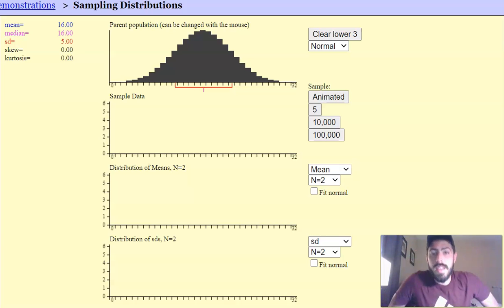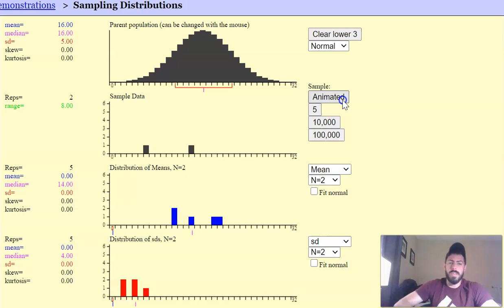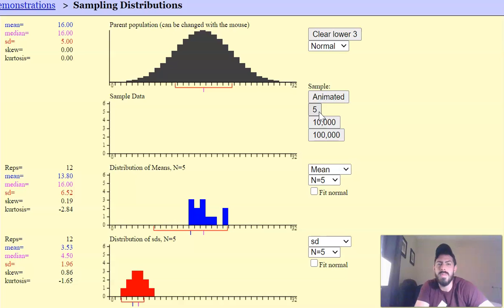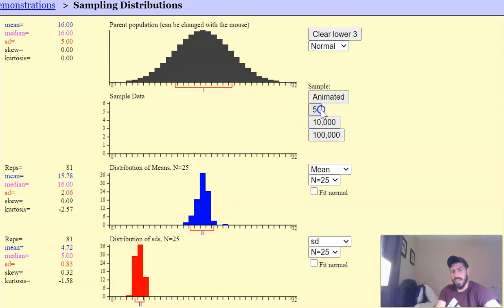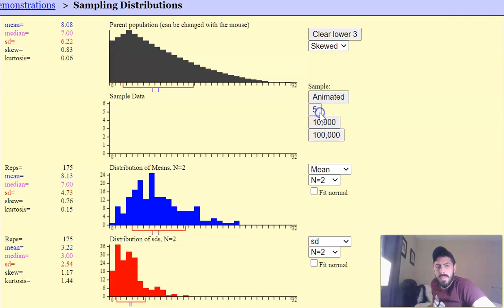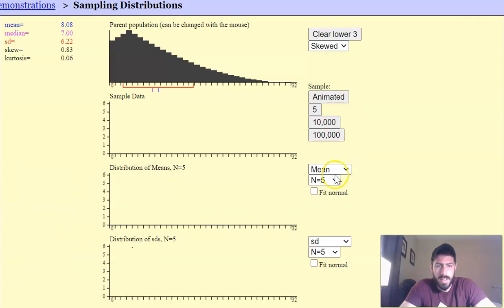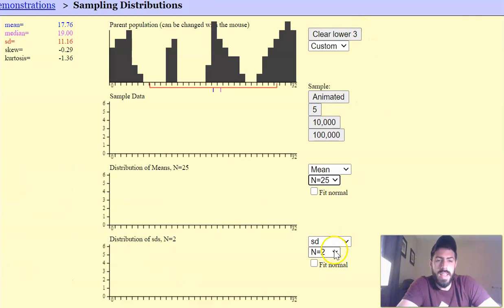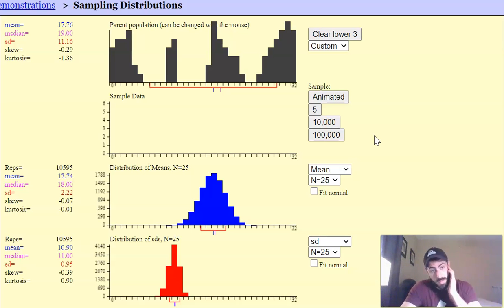Sampling distribution CLT visual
A visual demonstration connecting the CLT to sampling distributions